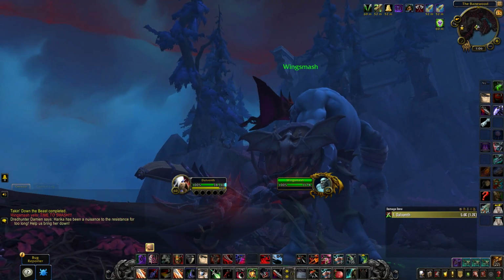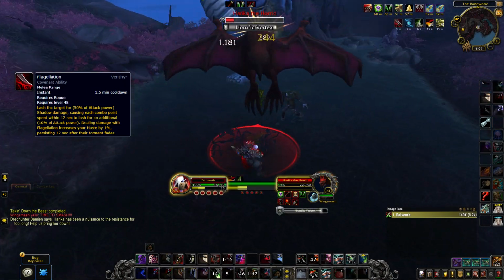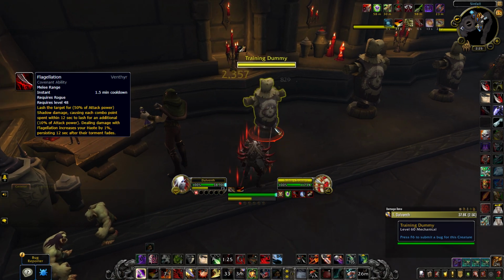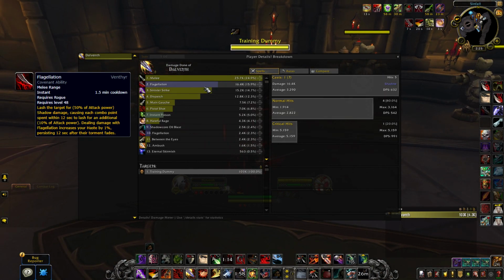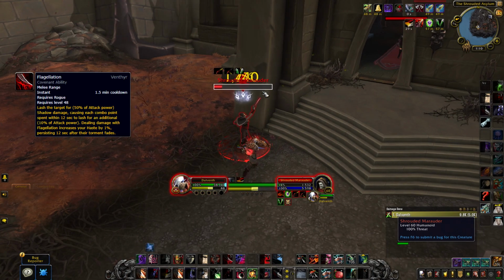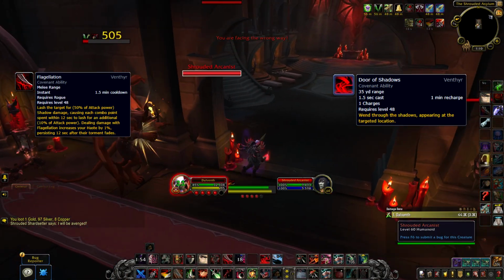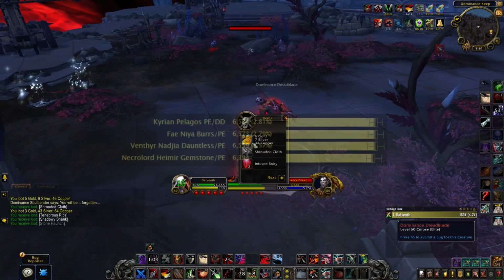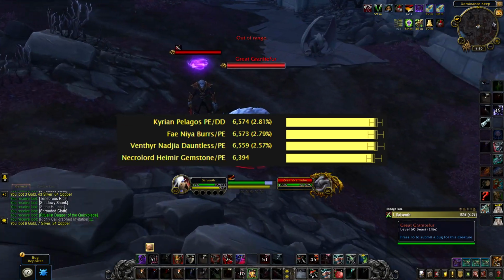Venthyr Rogue Could Be REALLY GOOD In Patch 9.0.5 In Shadowlands! - WoW: Shadowlands 9.0